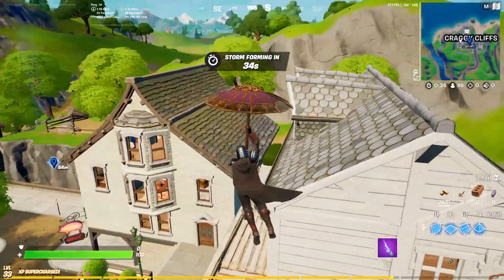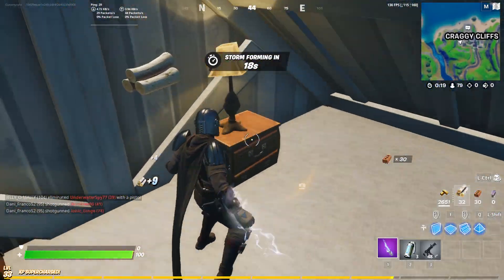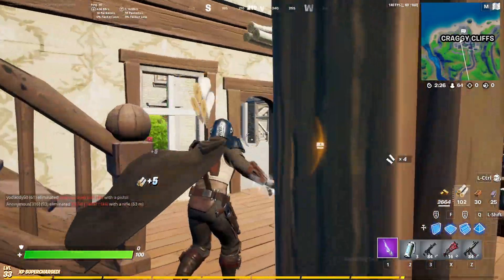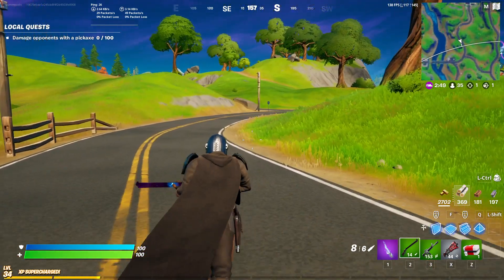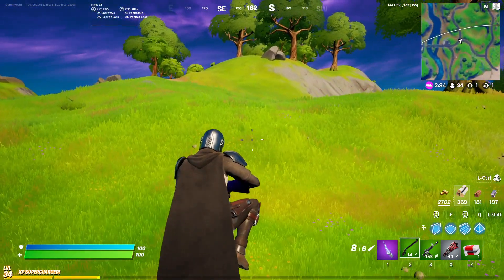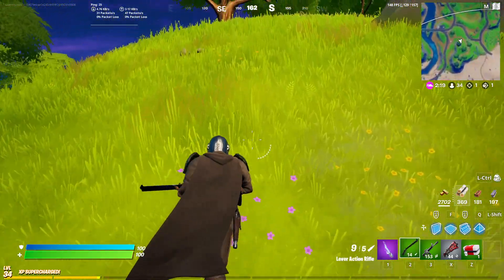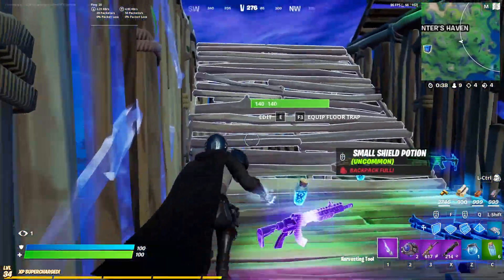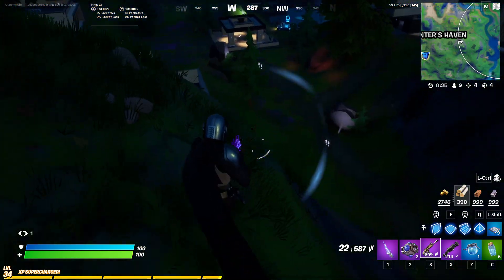How Would A Uniform Skin Help Competitive Fortnite?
Today I'm taking a look at 'uniform' skins in competitive Fortnite. Basically, every player would be forced to wear the same skin so that no skins are granting anyone a competitive advantage. This isn't the most fun method of fixing the pay-to-win issue, but it is definitely still one way to do it.